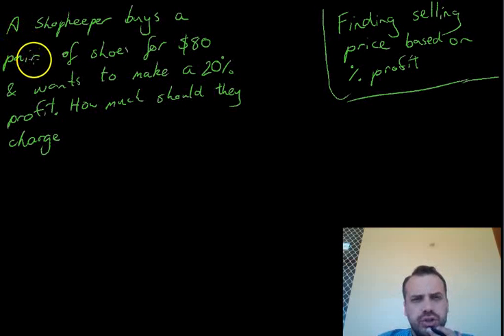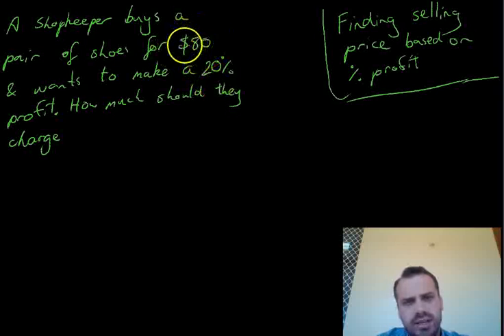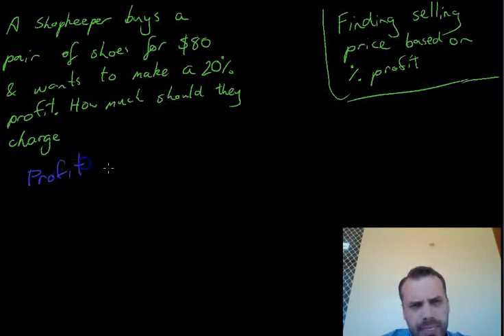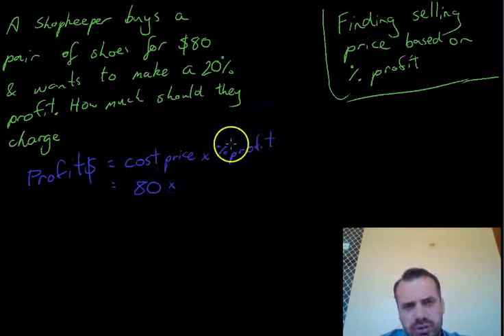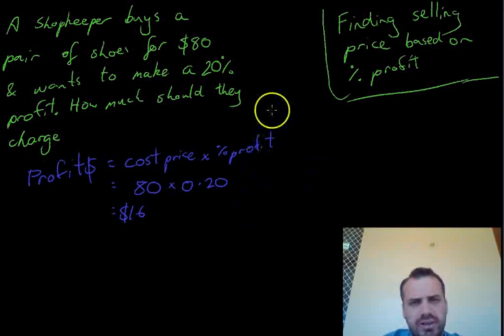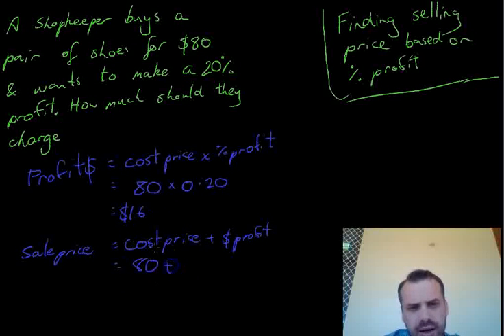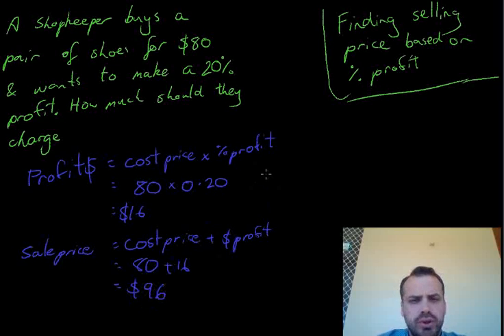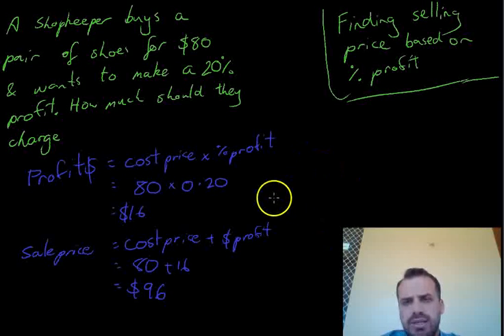Finding selling price based on percentage profit